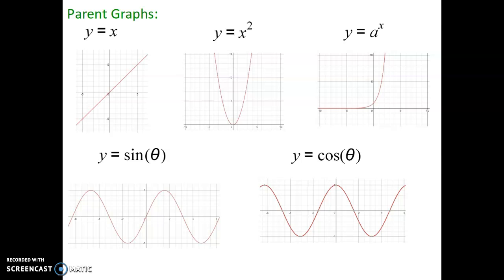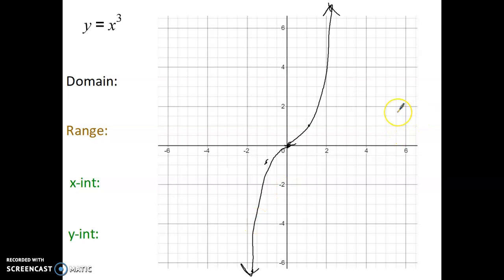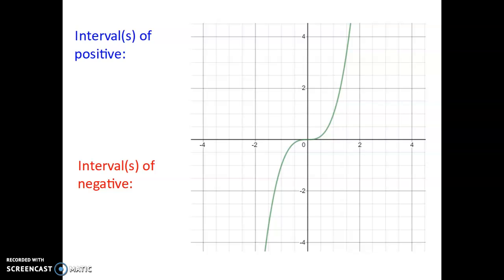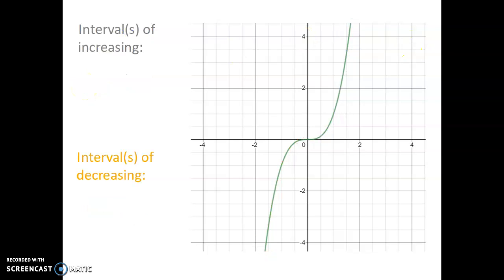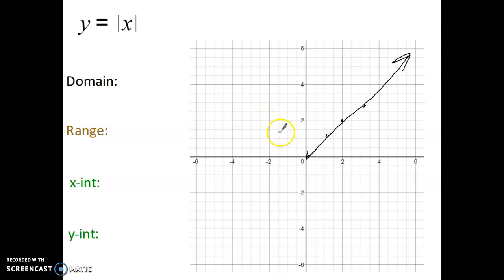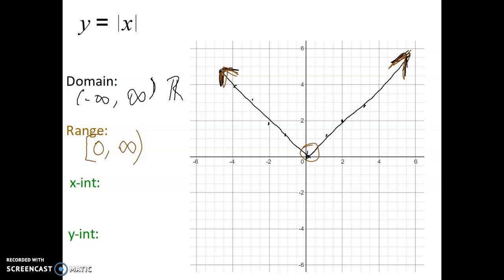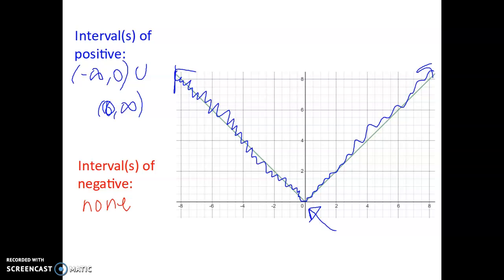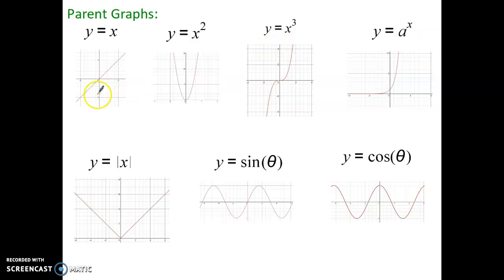A3 U3L7 Key Features of XCubed and AbsVal(X)